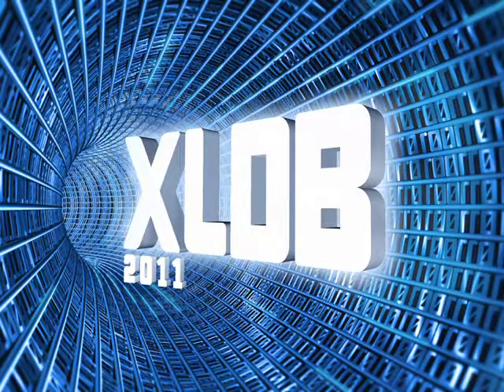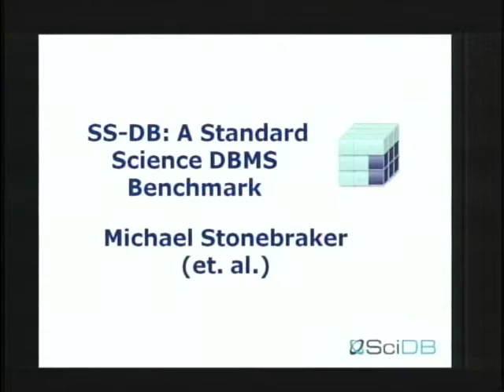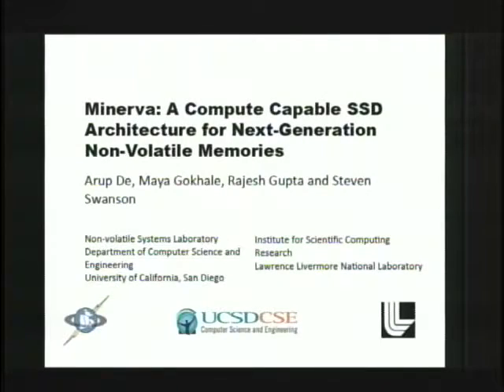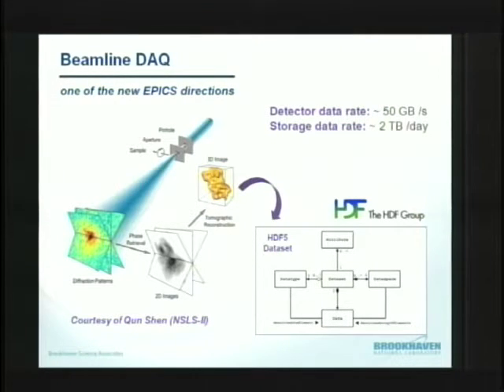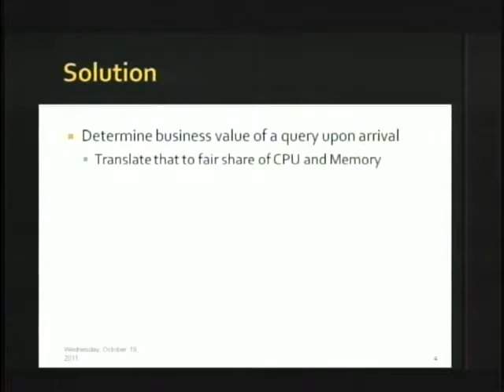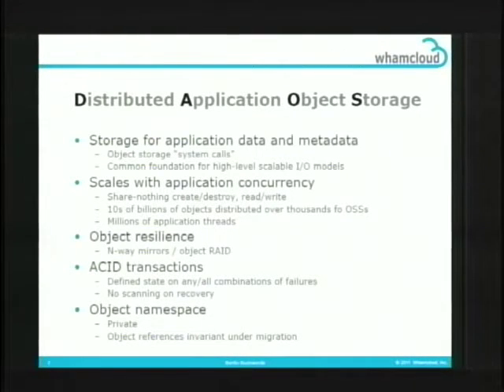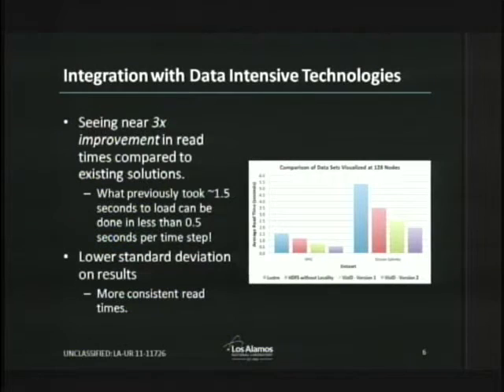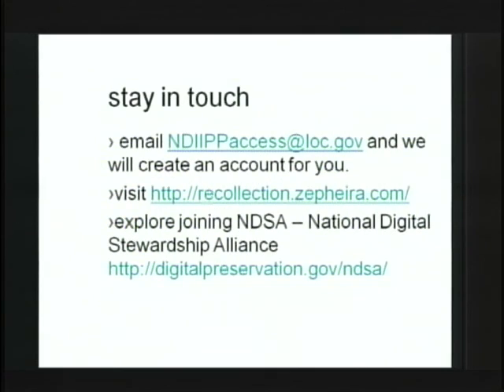XLDB2011 Resource Management in the Greenplum Parallel Database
XLDB Lightning Talk session (day two)
Speaker: Sivaramakrishnan Narayanan (EMC)